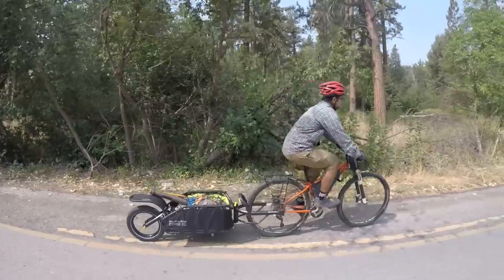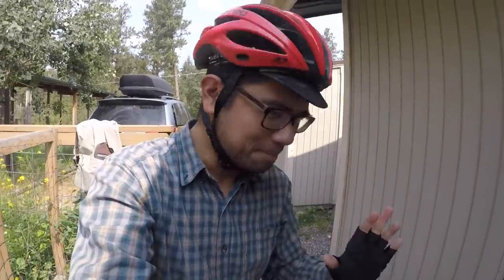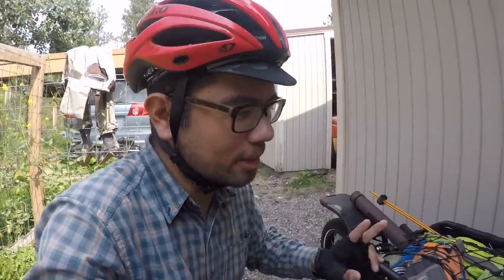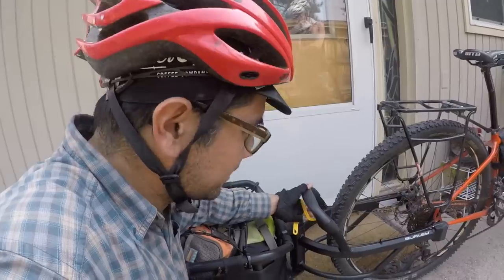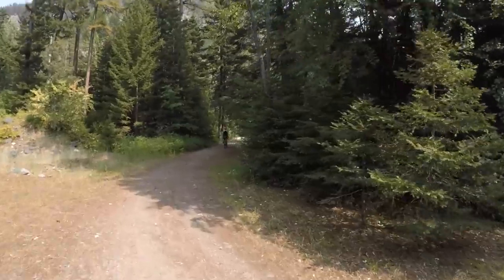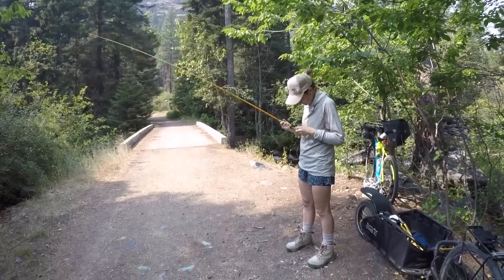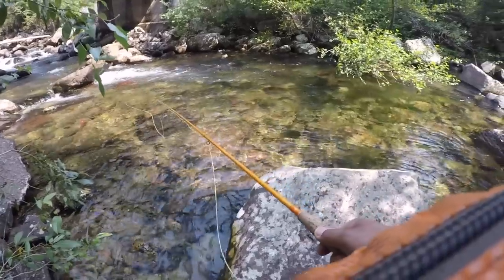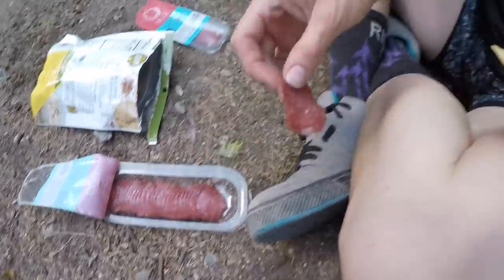Bikefishing with a Cargo Trailer!!!!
In this vid I review we ride into the Rattlesnake in Missoula, Montana looking for fish.  Laura is shaking down her bikepacking setup and I'm testing out a crazy cargo trailer from Burley.